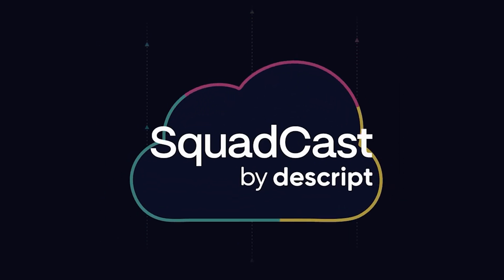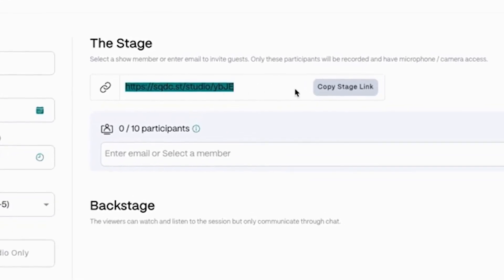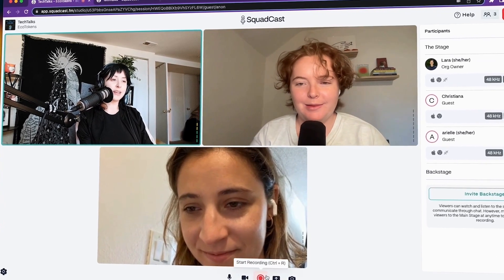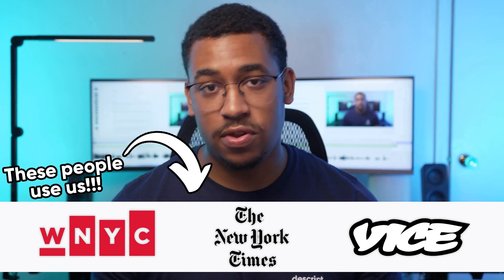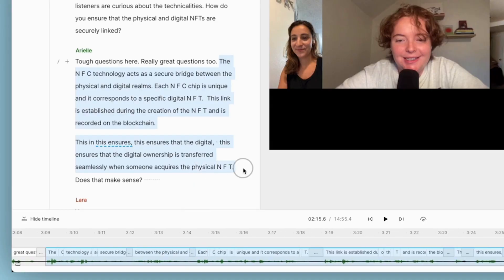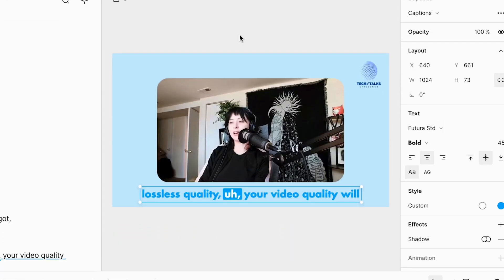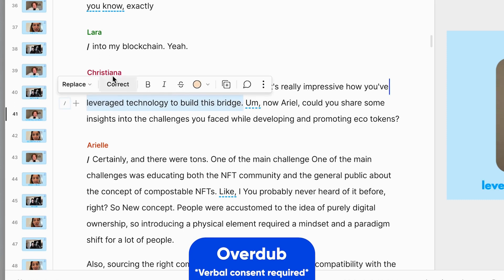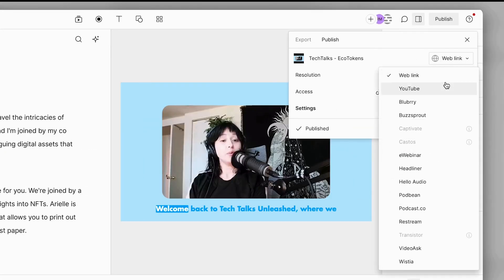Remote recording for podcasts and beyond: now in Descript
Collaborative remote recording is now part of Descript--at no extra cost! This feature, along with audio and video editing, clip creation and hosting, pretty much makes Descript the all-in-one dream tool for all your podcasting workflows.